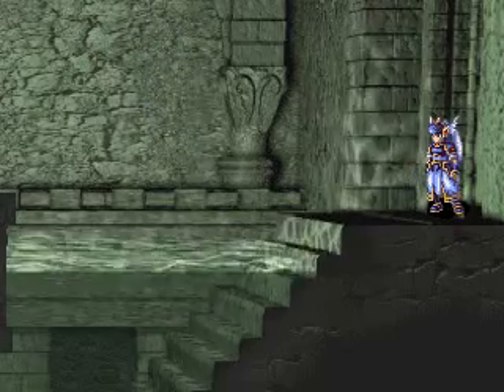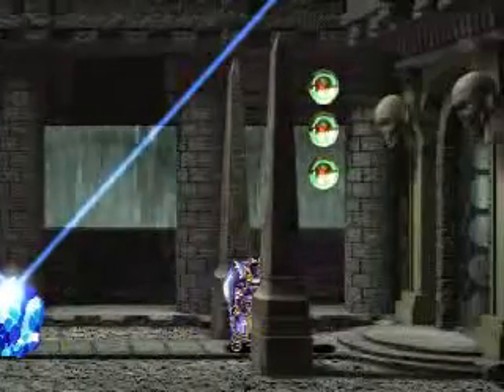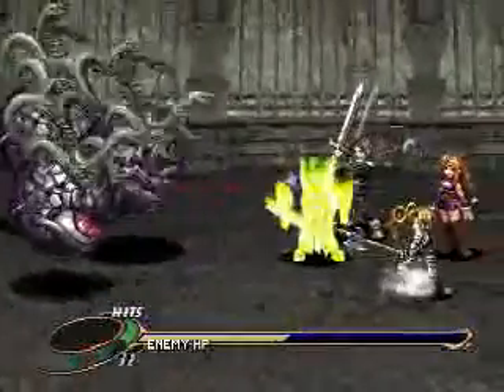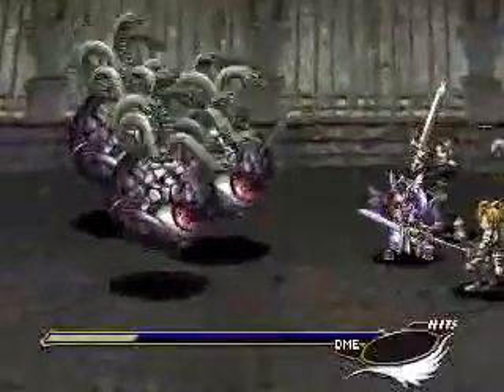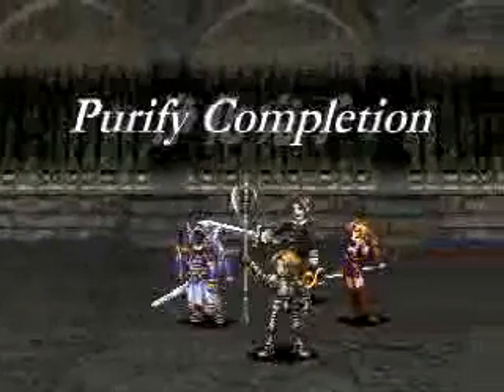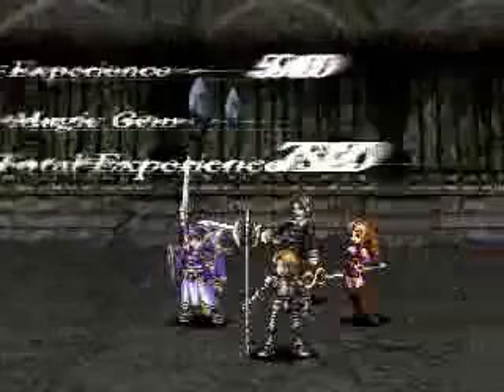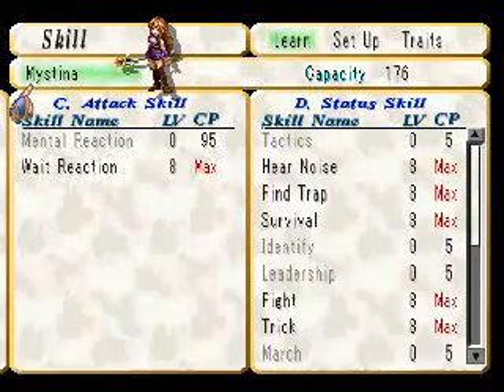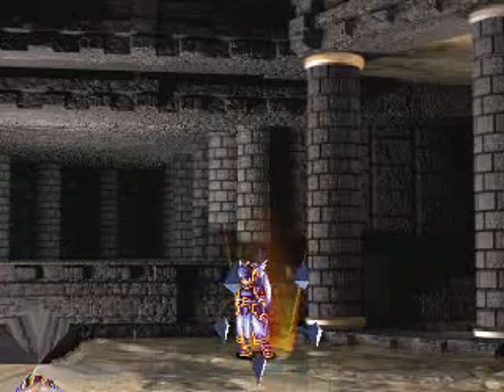Let's Play Valkyrie Profile #67 - The Sunken Shrine 3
This is a continuation of my Let's Play series on Valkyrie Profile.

In this video, we continue exploring the Sunken Shrine as we make our way to the evil that is polluting the waters.